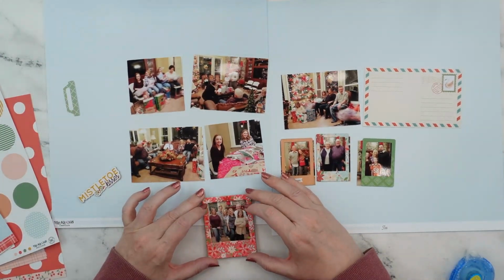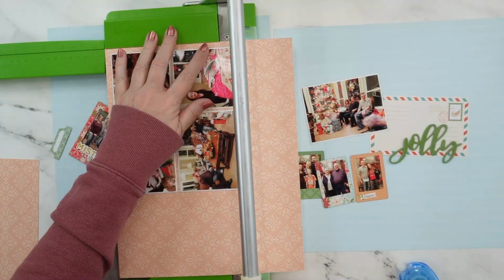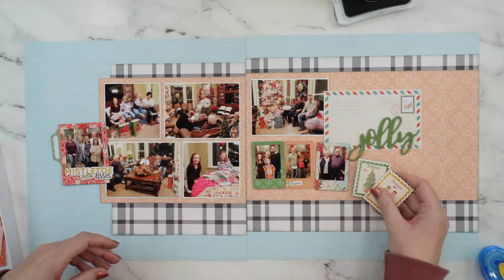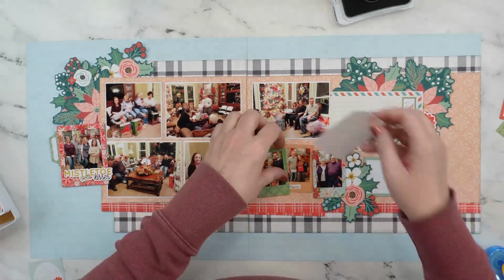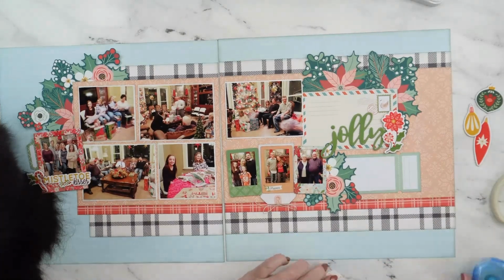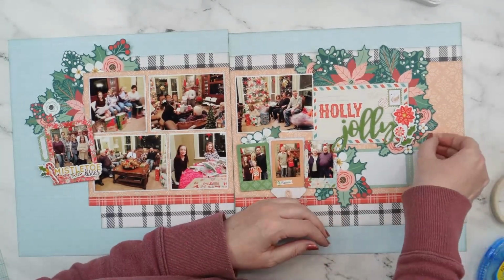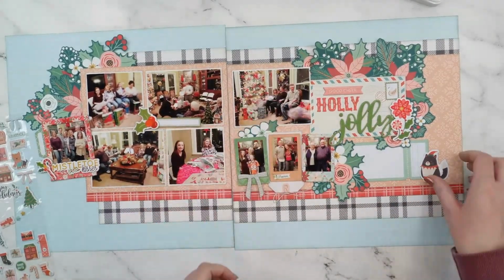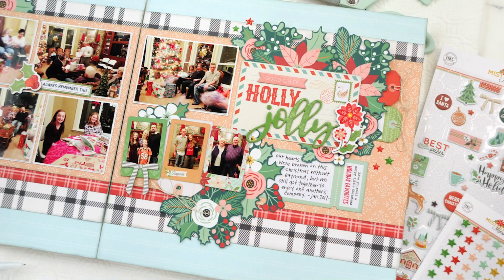Holly Jolly | Two Page Layout | Scrapbooking Process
Today's process video features a double-page layout using the November 2024 Hip Kits. I love a good two-pager ... they are a workhorse for getting photos scrapped, and it's always nice to have the extra room to spread out a bit. Let's get creating!

• November 2024 Main Kit (Patterned Paper, Cardstock Stickers, Cardstock Die-cuts)
• November 2024 Embellishment Kit (Stamps, Cardstock Die-cuts, Chipboard Die-cuts, Epoxy Star Stickers)
• November 2024 Pocket Life Kit (Stamps)
• November 2024 Patterned Paper Kit (extra papers for second page)
• January 2024 Pocket Life Kit (Stamps)

Please stop by my blog to pin photos of this layout or to see the complete list of supplies used.